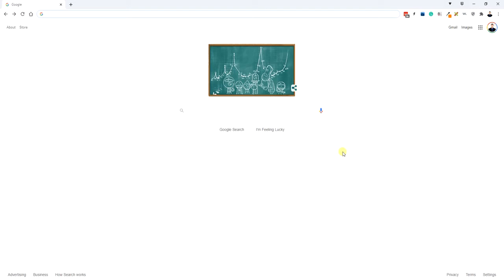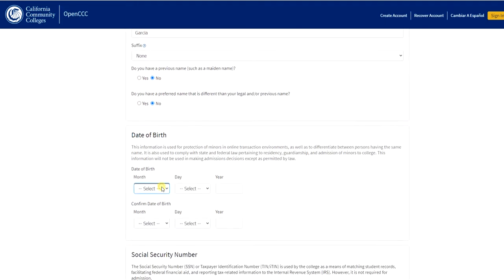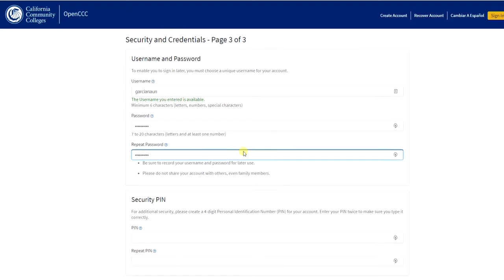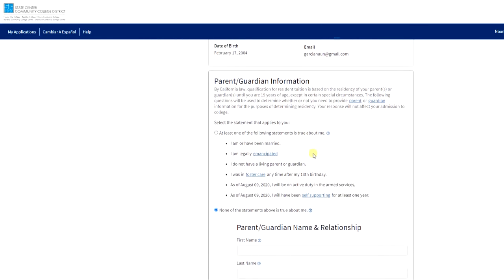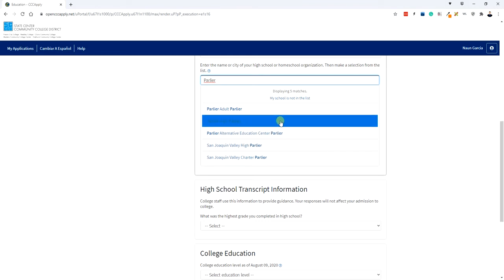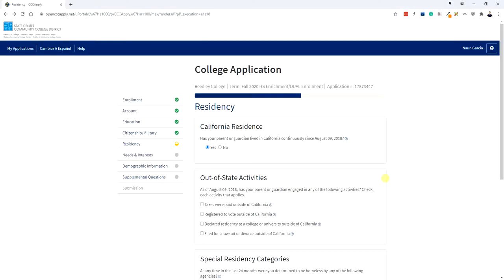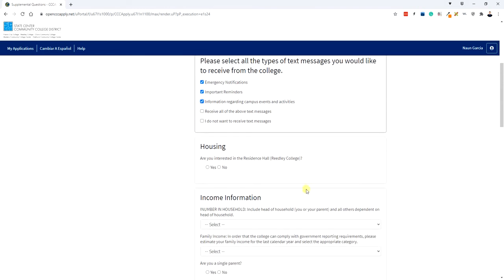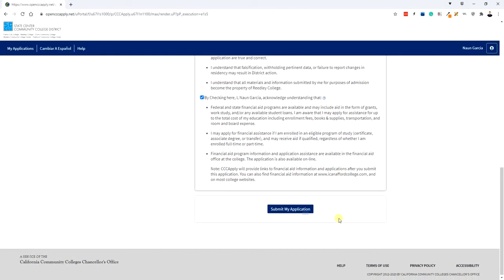Spring 2021 - SCCCD Online Dual Enrollment College Registration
This video covers creating an Open CCC account and registering for Reedley College for dual enrollment students.